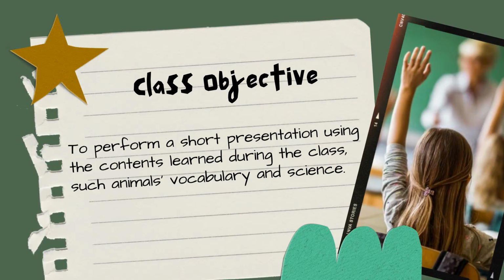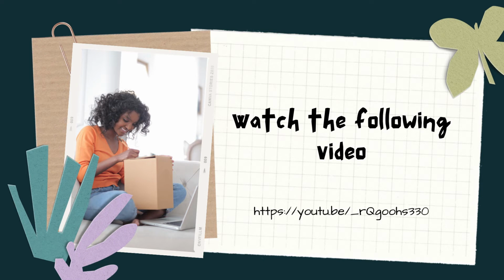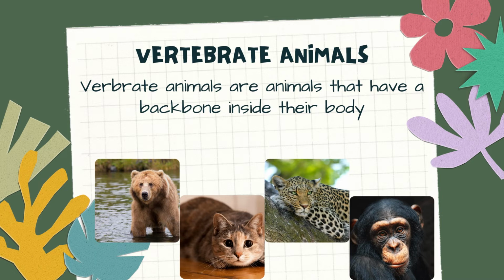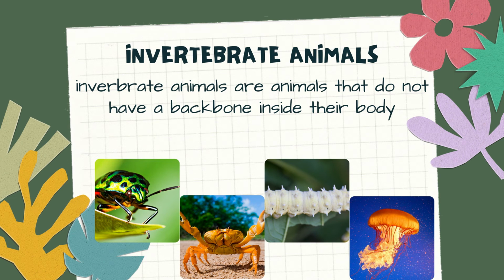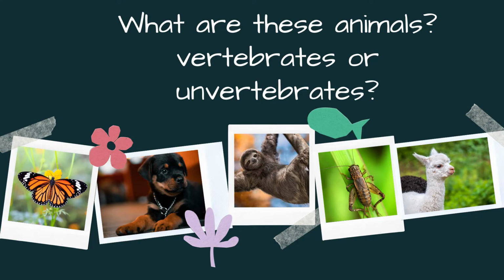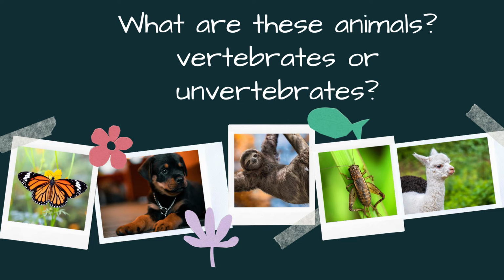Teaching Methods for Integrated Skills in the English Language / Final project